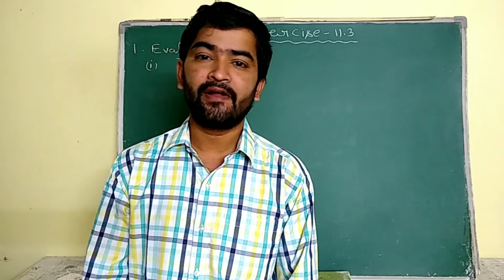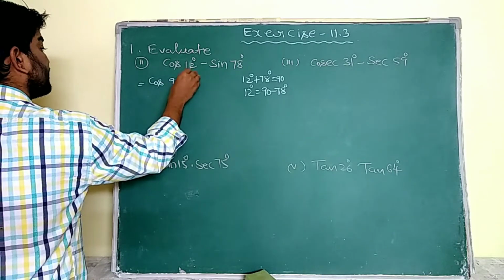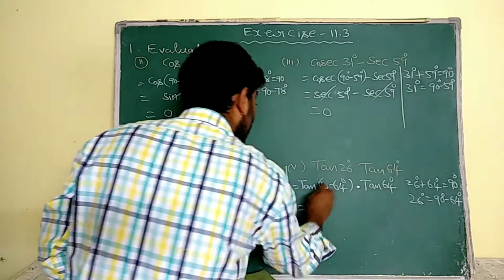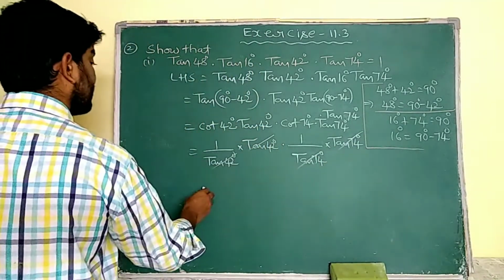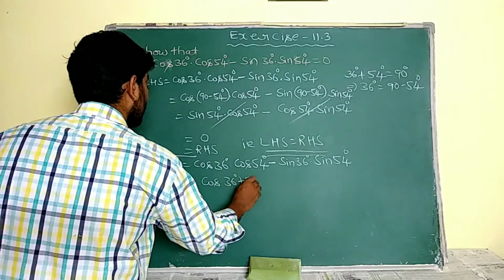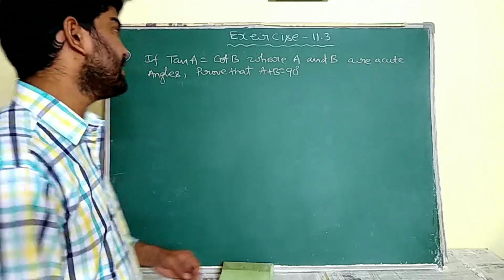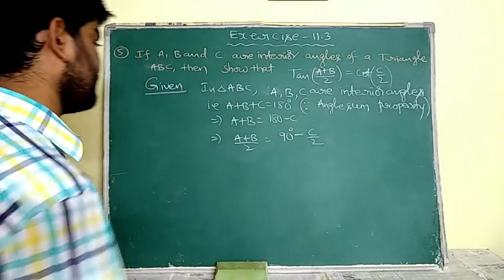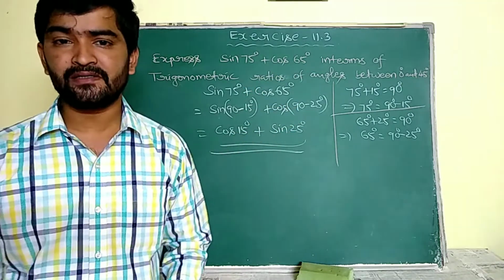TRIGONOMETRY EXERCISE-11.3//SSC//CBSE//ISC//BASICS OF IIT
Hai everyone 🥰.
Do you want to learn how to solve the problems of exercise 11.3 of the chapter TRIGONOMETRY of 10th class?

Then watch the video here.
You will feel better and easy by watching the video.